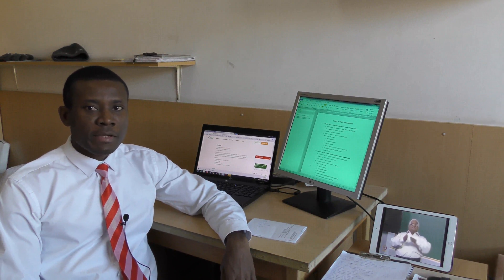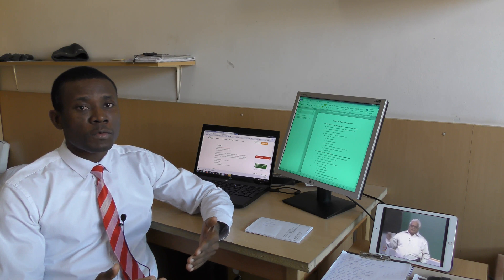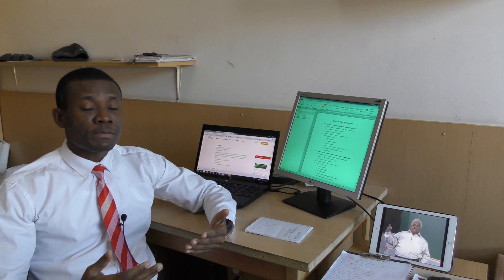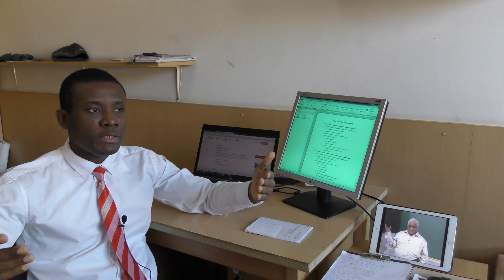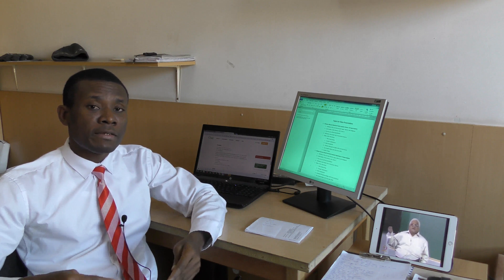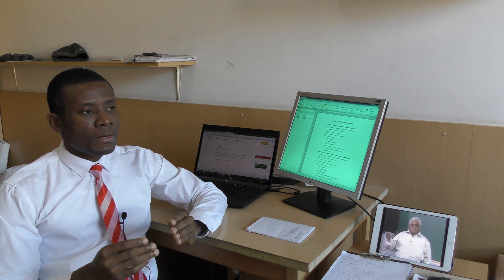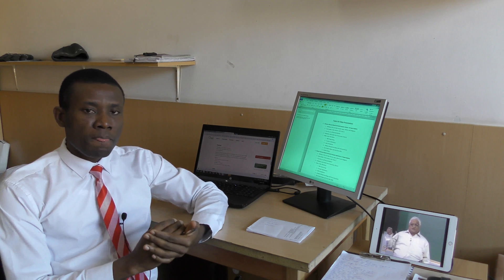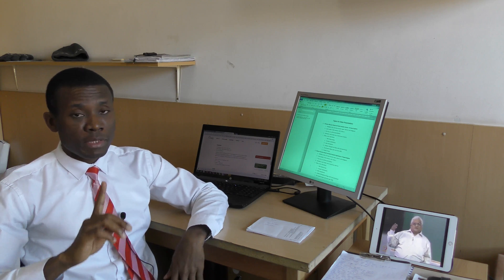4 Reasons You Should Not Study Computer Engineering - An Expert Explains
In this presentation, an IT Expert, Kindson Munonye explanins why you don't need to study the course Computer Engineering.

a. Definition of the term have become vague, abstract and ambiguous
b. Good number of the lecturers, don’t know it
c. If you do, you will lack specialization
d. Institutions teach whole lots of unnecessary theories
e. What are the alternatives
i. Web Programming
ii. Computer Maintenance
iii. Web Development
iv. Database Management (Begin with Excel and Access)
v. Data Analysis (Begin with Excel, then SPSS)
vi. Graphics Design